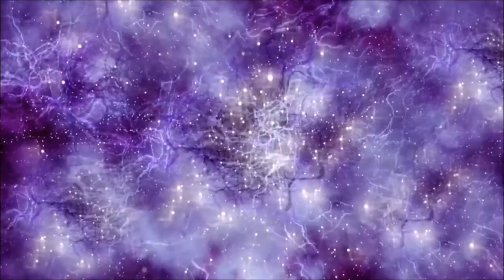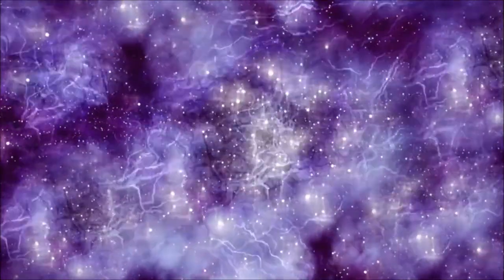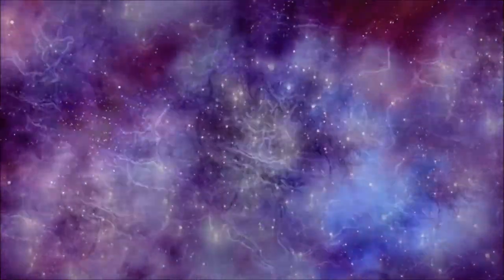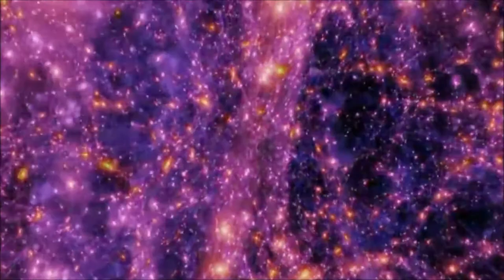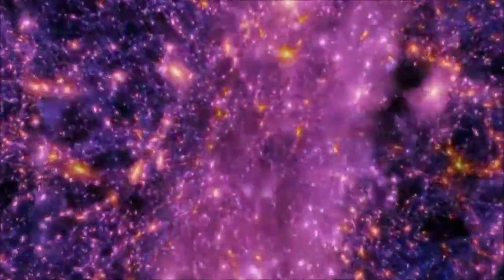Gravity -- hairwerk on Mathuresh 2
lyrics & vocals by Hairwerk --
video colage by Hairwerk --
from :
Plankton Chronicles Velella --
Plankton Chronicles - Sea Urchin from Sharif Mirshak --
Plankton- Gelatinous Zooplankton from Sharif Mirshak  --
Plankton Chronicles - Salps from Sharif Mirshak --
The BEST Parallel Universe Documentary from Insomnia Team --
Tunga Musik 2017 --